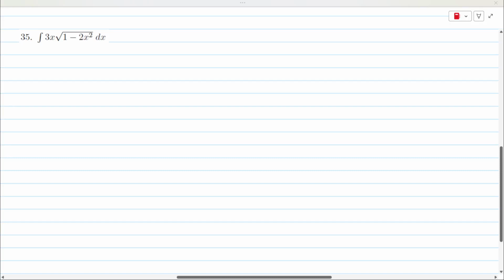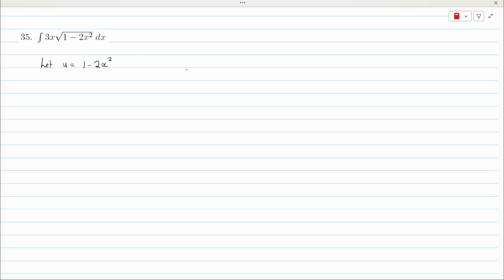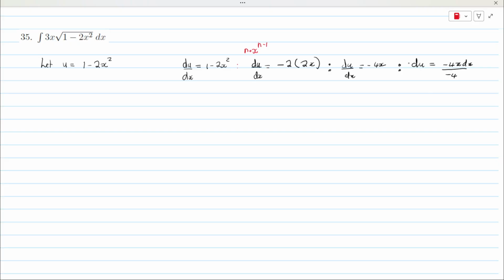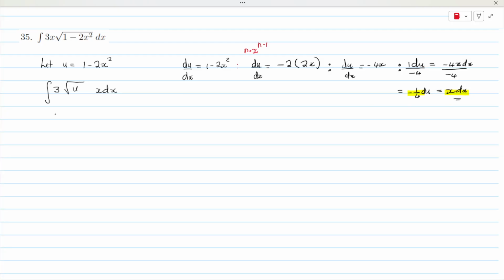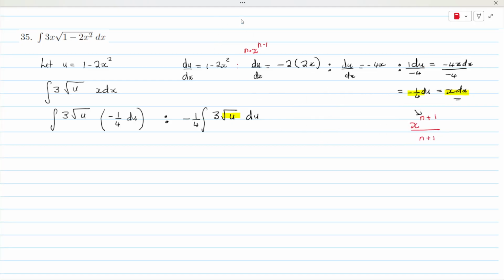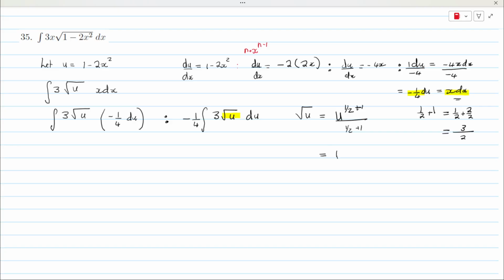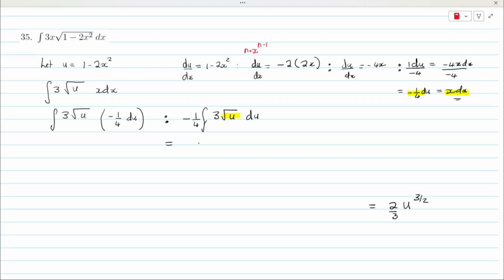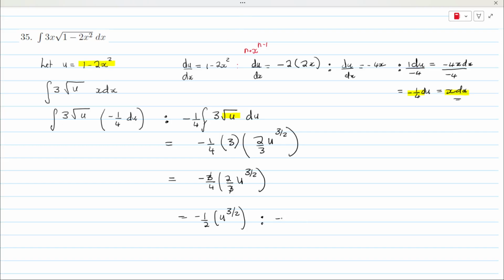Study unit 5 | Problem 35 | Using U-Substitution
In this video, we work through Problem 35 from Study Unit 5 (Integrals) in the MAT1512 study guide together, step-by-step. This problem focuses on the u-substitution method, one of the core integration techniques in Calculus A.

I make these videos to share my learning journey, stay motivated, and understand the work better as we solve problems in real time. This is a relaxed study-with-me session — perfect if you're also preparing for MAT1512 and want someone to study alongside.

✨ In this study session, we:
- Read and interpret the problem together
- Use u-substitution to evaluate the integral
- Discuss key integration ideas from Study Unit 5
- Build confidence through guided practice
- Learn by doing — just like studying with a friend

If you’re also studying for MAT1512 (Calculus A), grab your study guide and let’s work through the problem together!